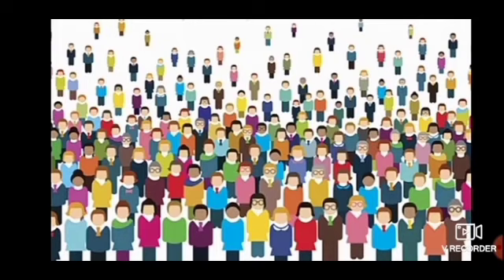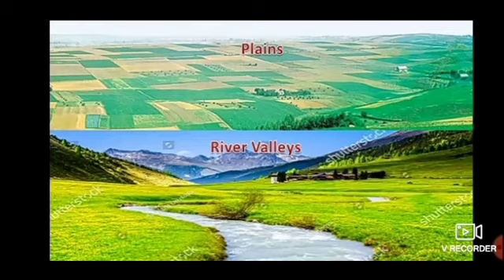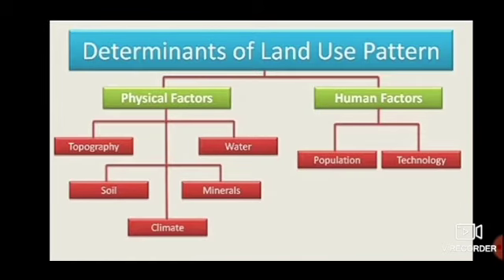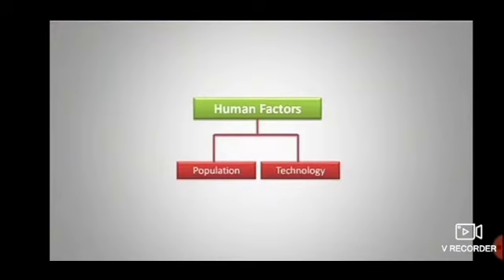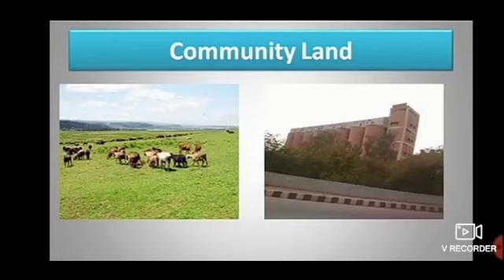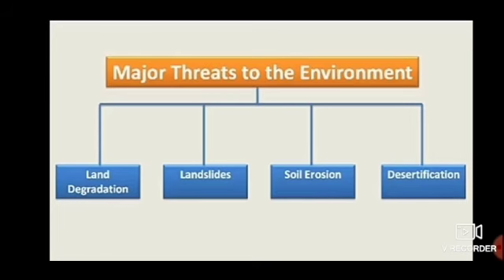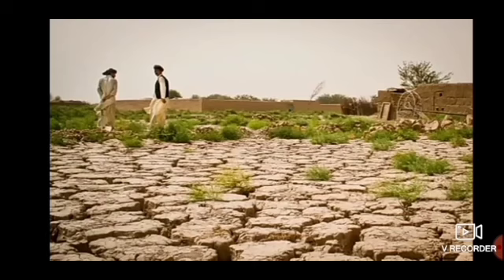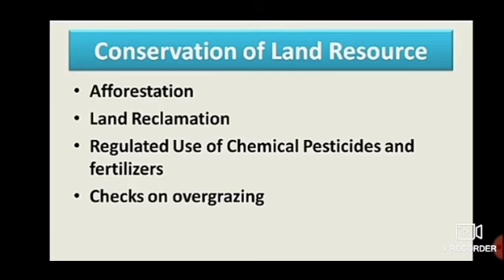Class 8th Chapter 2 Land Resources